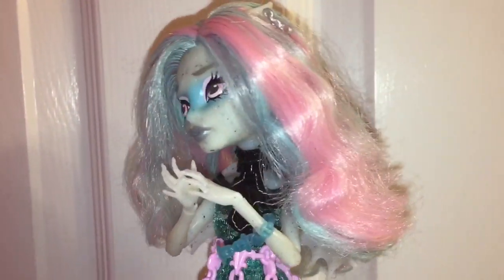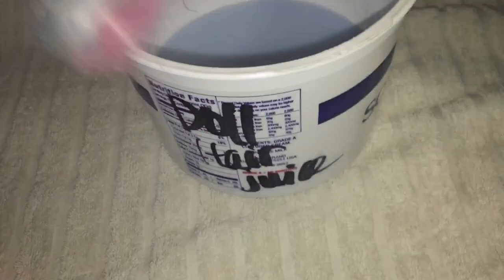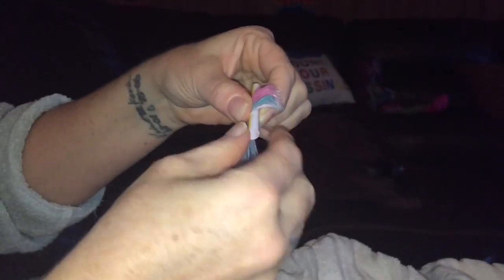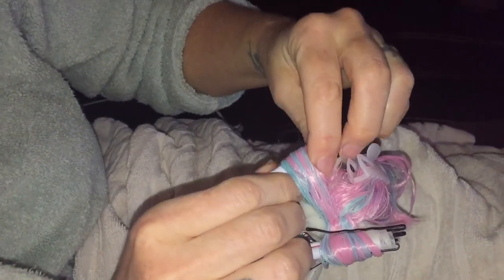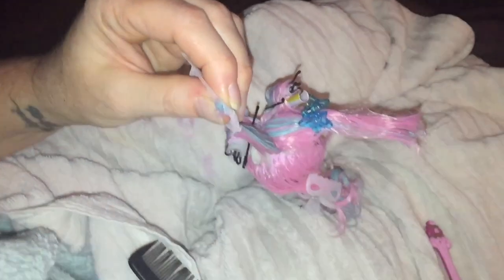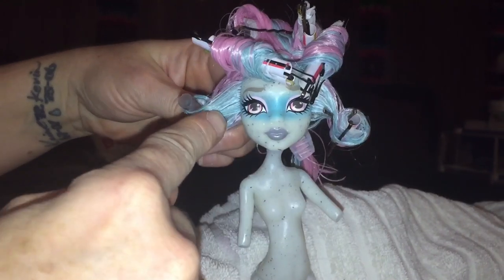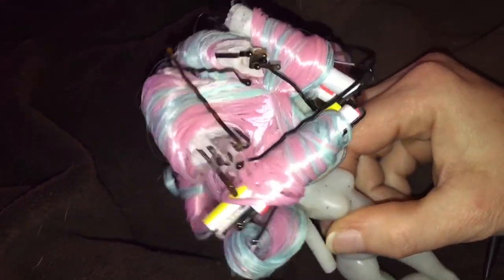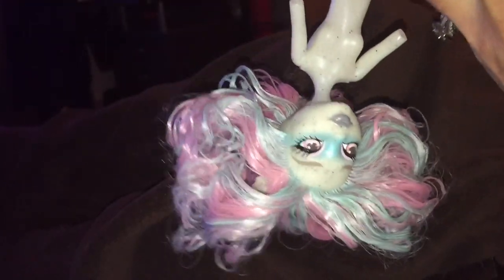RESTYLE ROCHELLE Blah Box Hair to Ghostly Episode #4 /SBF SALON TIME/ Monster High Doll Hair Redo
HAUNTED ROCHELLE GOYLE ~ Join Wendy as she completes a redo, restyling or restoring of MH doll hair! The Mama of SBF shows YOU, in asis tutorial filming fashion, how she re-does, fixes or recycles the hair of used dolls she purchases ~ or the dolls that Grace got their hair messy in playtime!

This is one way Mama loves to play with the Monster High dolls in the doll room!

Episode #4~ In the Salon today...
Haunted ROCHELLE OYLE gets her drab box hair redone in a more uplifted & ghostly hairstyle!

It felt like this style was a bit of a fail. Her hair just wasn't long enough to replicate the box art pics. But after putting her in the Haunted display and looking later, she actually looked really good! I think that once the other Haunted dolls are redone in uplifted hairstyles, then this will be a total winner!

*UPDATE~ It actually worked out well in the end for display purposes! Check out all of the rest of the Haunted dolls redone in the same style right

The biggest success of this episode was figuring out how to use an everyday item to help with perfect ends on curls... DRYER SHEETS as "perm papers" when you roll hair on straws :)

Mama works with monster high dolls, but she would assume this same treatment would work with all normal 11 1/2 fashion dolls such as Barbie, Ever After High, Bratz, Disney and Equestria Girls.

Our Lil’ SBF Family SHOUT OUT ‘s to “Alex Ag” are in this video! Thank you for your support!

ALL 76 Monster High dolls! Peek at our collection of every Wave 1 signature MH doll to date:

Keep an eye out for the newest video tour in our Ever After High Doll Collection & Dorm Room Tutorials: